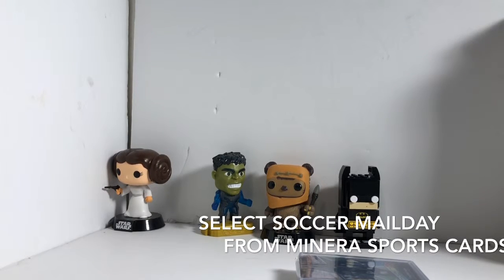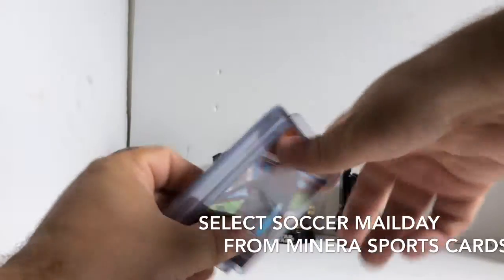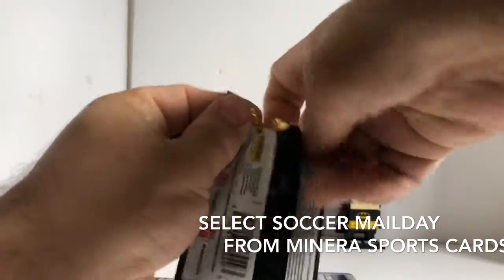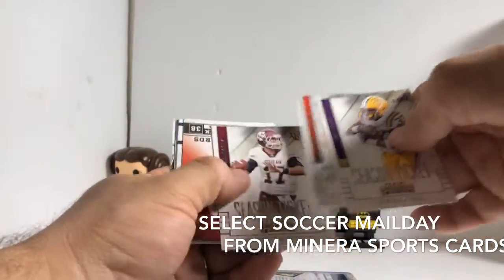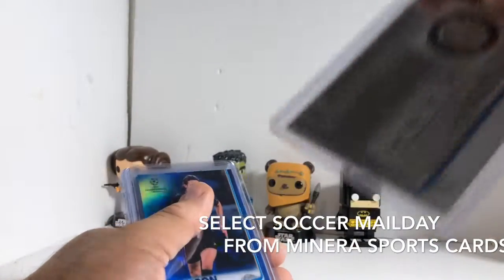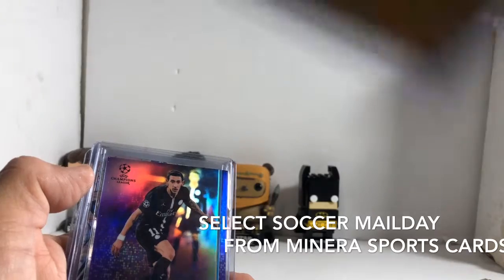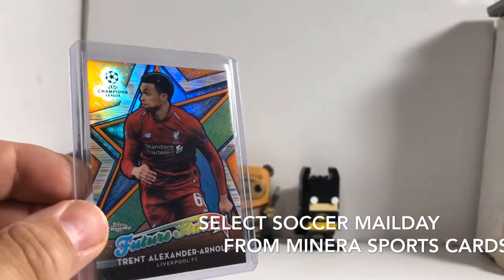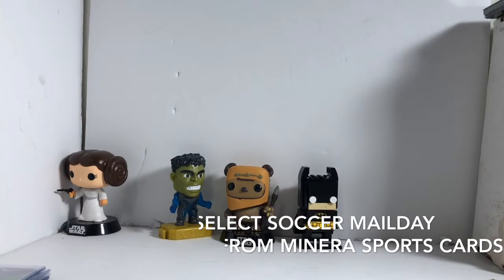Mailday Unboxing Of Panini Select Soccer Break From Minera’s Sports Cards